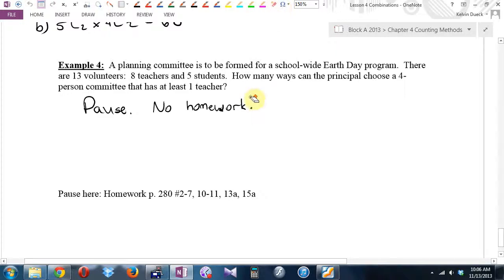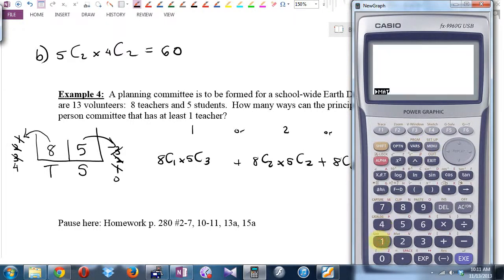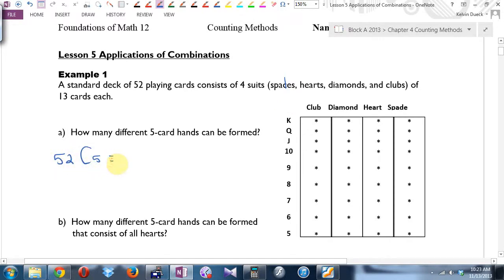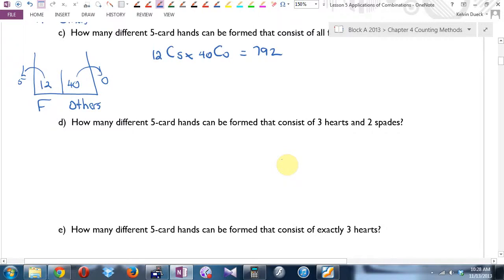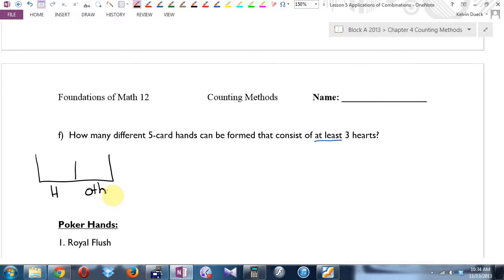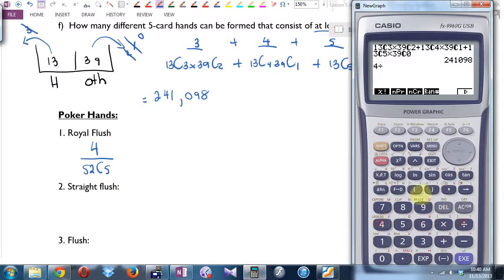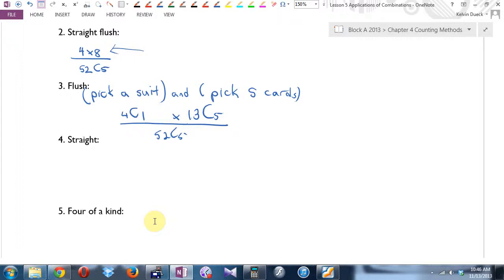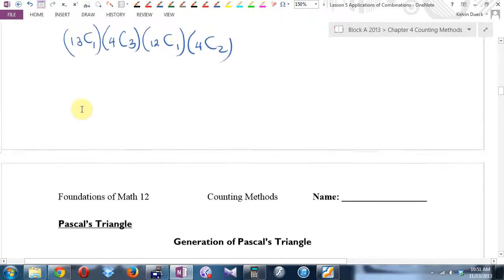FMa12 Applications of Combinations Part 1